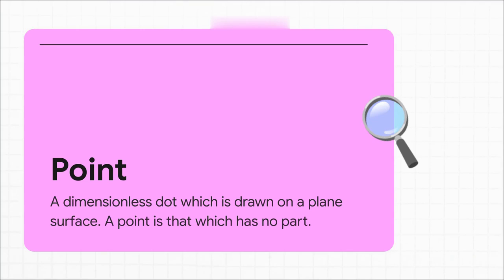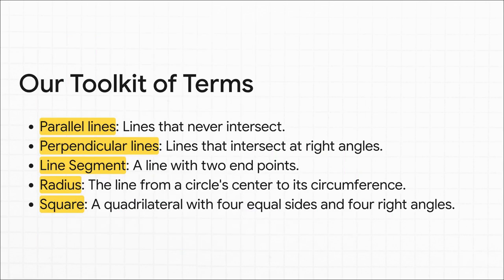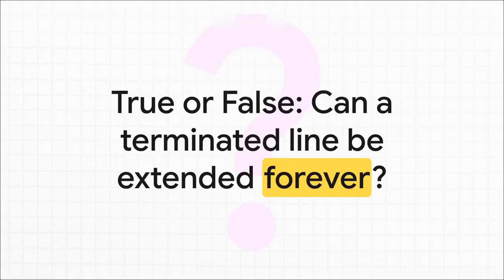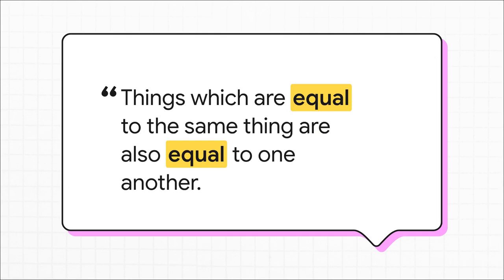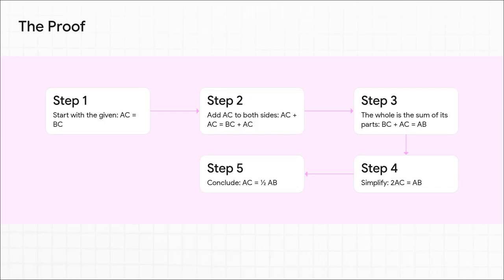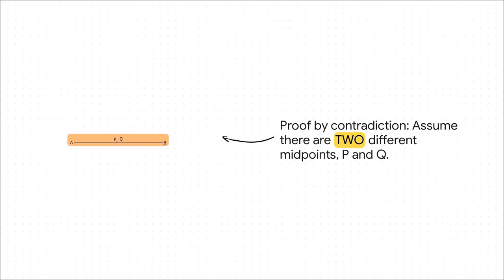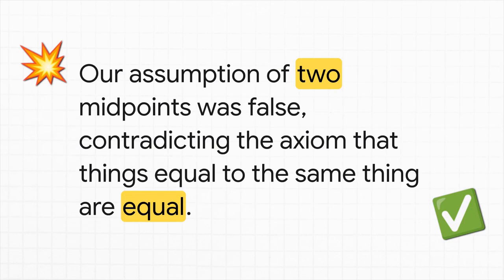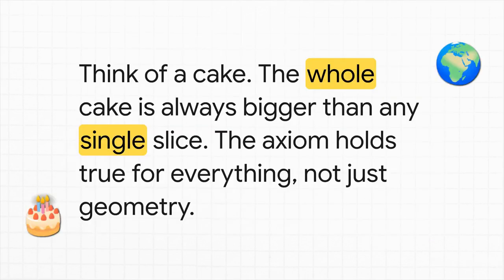Euclid's Geometry Exercise. 5.1